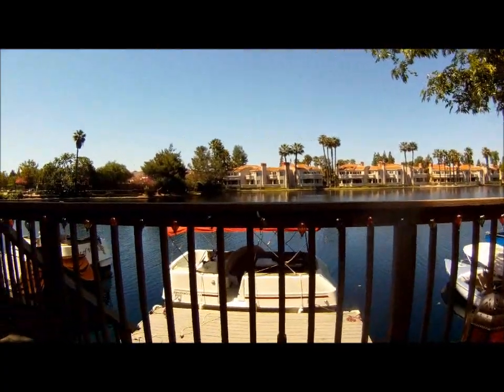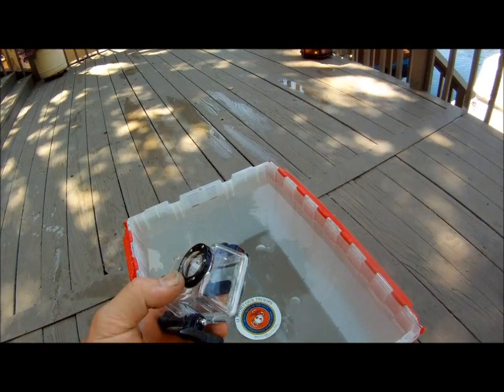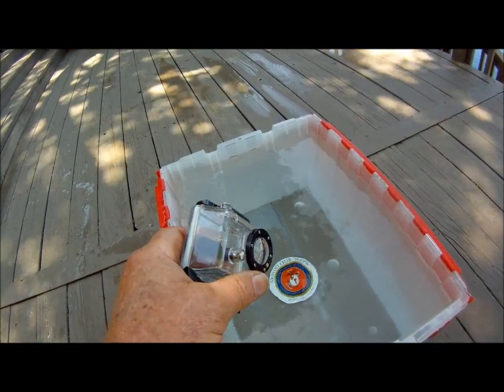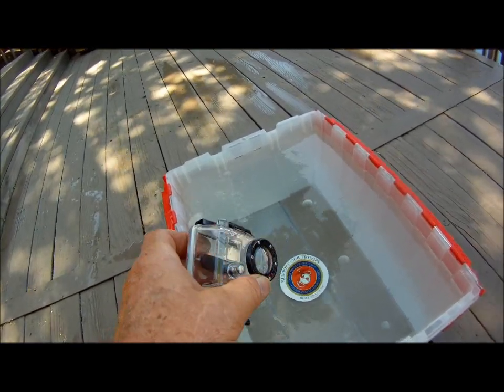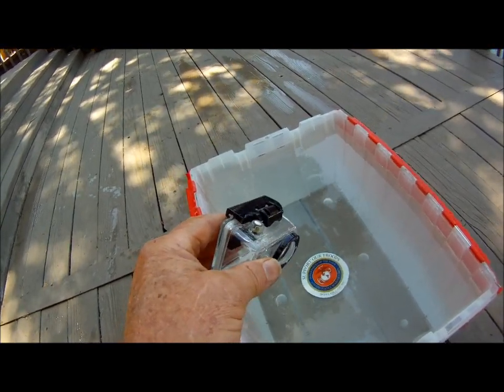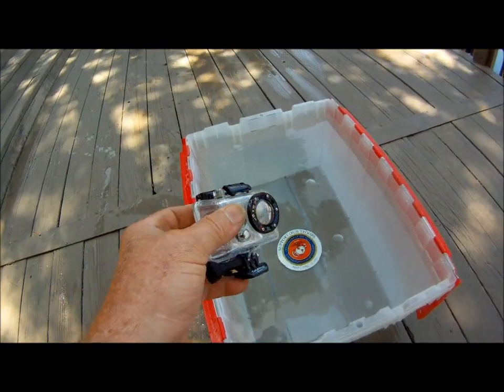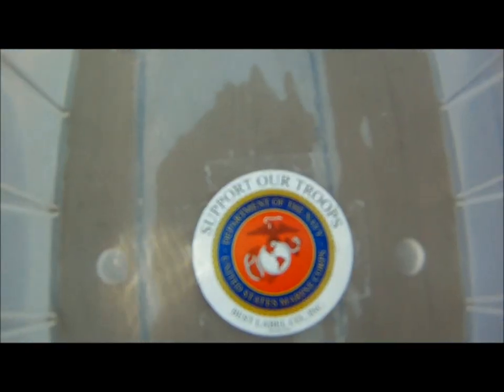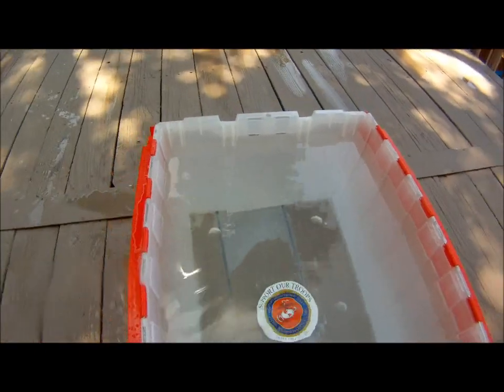GoPro HD underwater focus correction lens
The GoPro HD camera, when used underwater, does not provide sharp focus.  A special water-corrected, underwater removable lens element was designed to insure sharp focus.  Video shows underwater focus test comparisons.